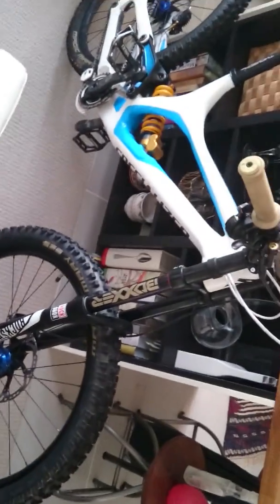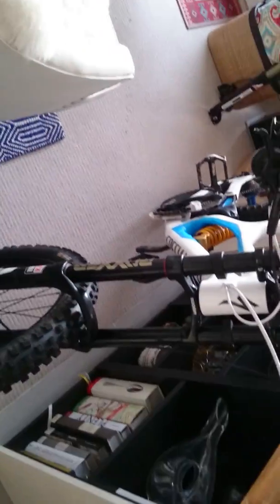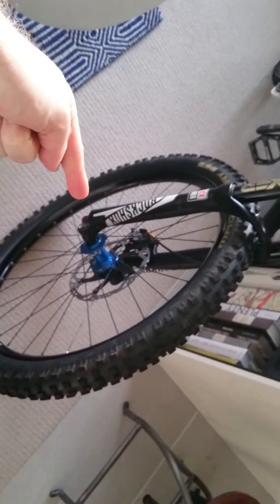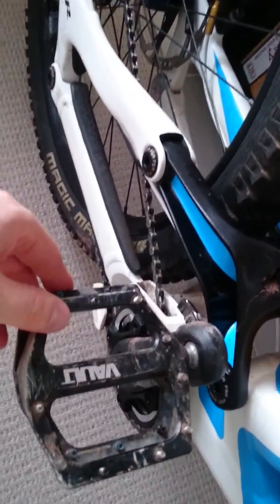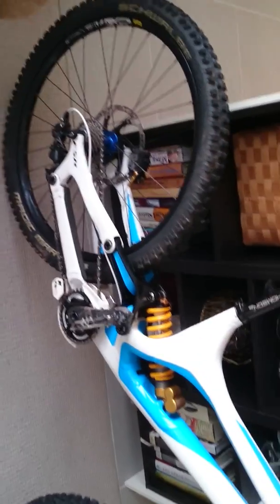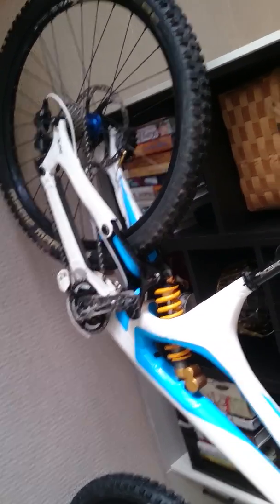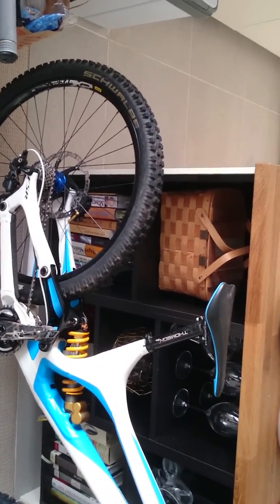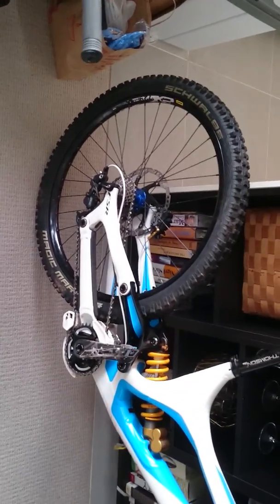Specialized demo 8 2016 bike check / review